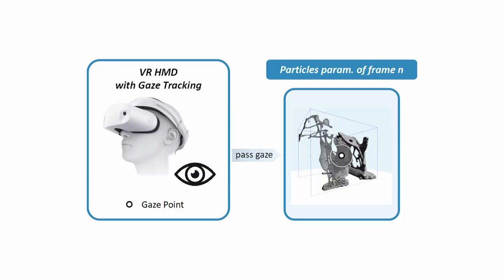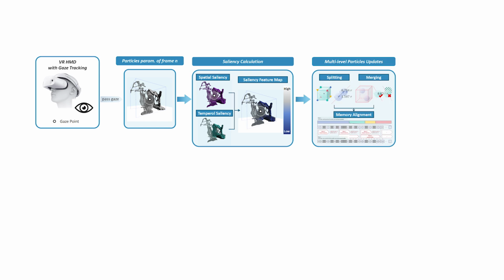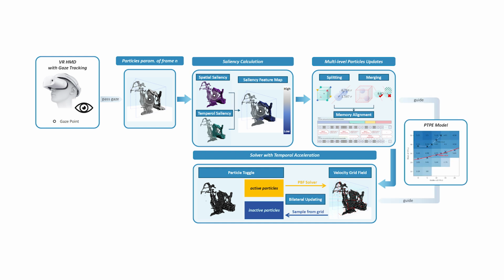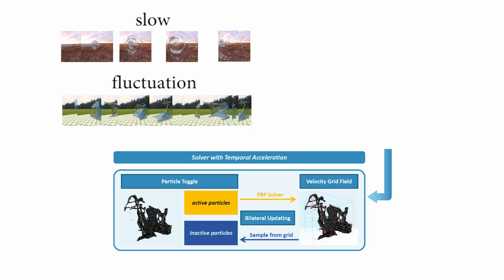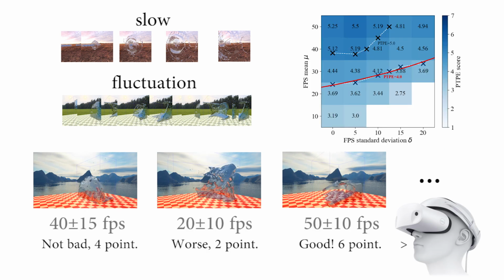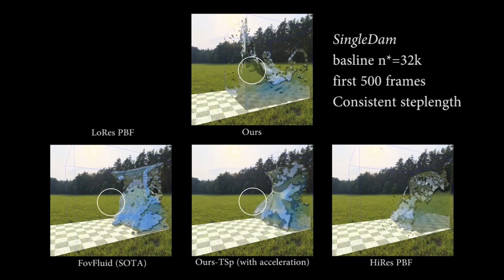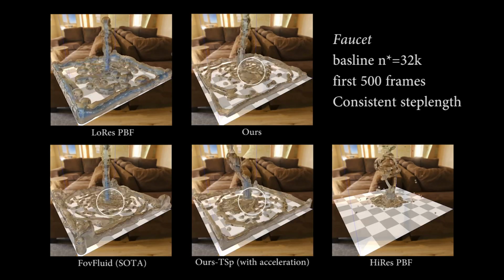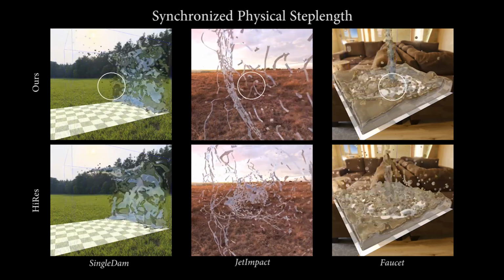ViP-Fluid: Visual Perception Driven Method for VR Fluid Rendering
IEEE International Symposium on Mixed and Augmented Reality (ISMAR)
Qixiang Ma#, Jian Wu*, Runze Fan, Guodong Sun, Xuehuai Shi